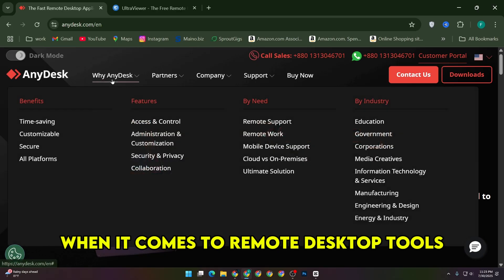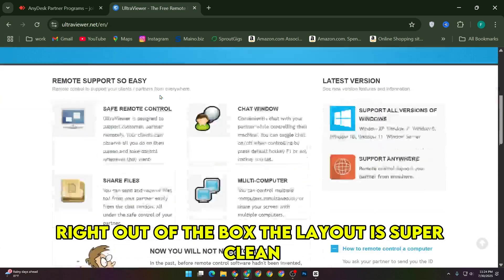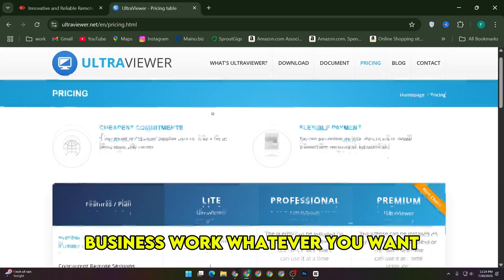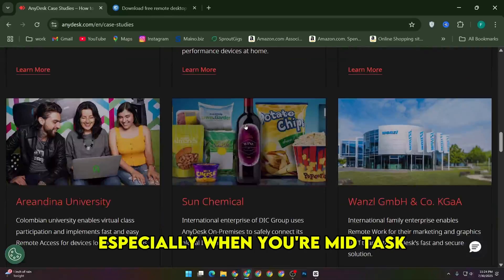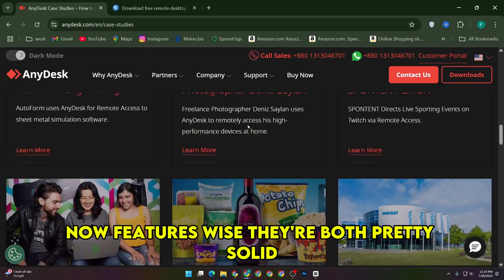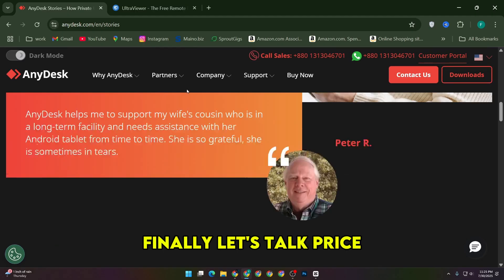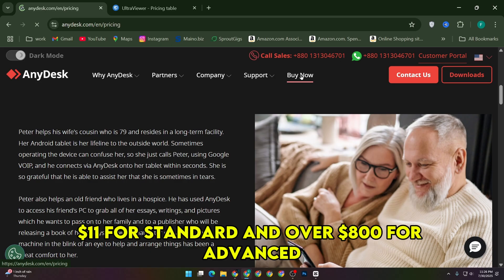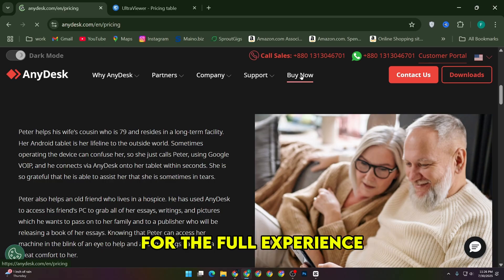Anydesk vs Ultraviewer (2025): Don’t Pick the Wrong Remote Tool!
AnyDesk is fast and feature-packed, while UltraViewer keeps things simple and free—but which remote desktop software is actually better for you in 2025? Let’s compare them.

If you're looking for the best remote desktop software for IT support, business use, or even helping family and friends, this comparison between AnyDesk and UltraViewer will show you everything you need to know. I tested both tools hands-on to see how they perform with real-world screen sharing, file transfer, remote control, and more. Whether you’re choosing a tool for speed, simplicity, or price, this video will help you pick the right one in 2025.

What You’ll Learn:

AnyDesk vs UltraViewer speed and connection quality

Best free remote desktop app for personal use

Feature comparison: file transfer, multi-monitor, chat support

UltraViewer pros and cons vs AnyDesk

Remote support tools for small businesses

Which tool is safer for remote access in 2025

Real-world performance and ease of use

Best lightweight remote desktop software for Windows